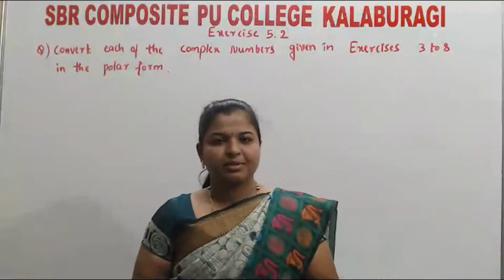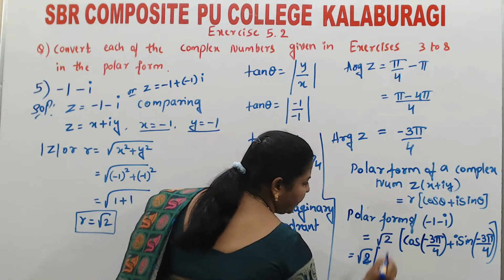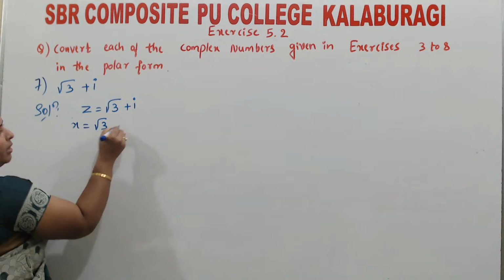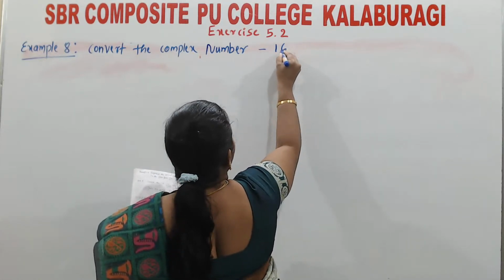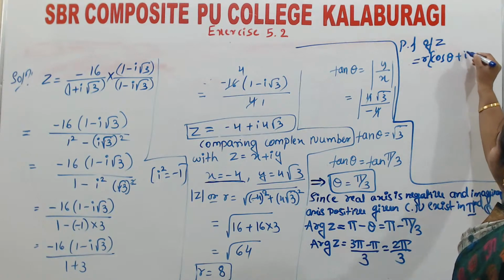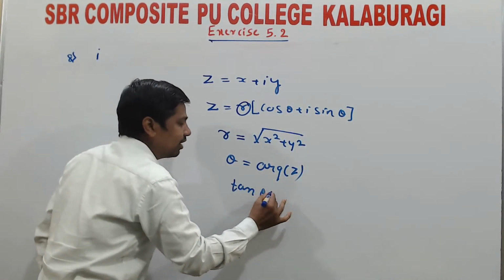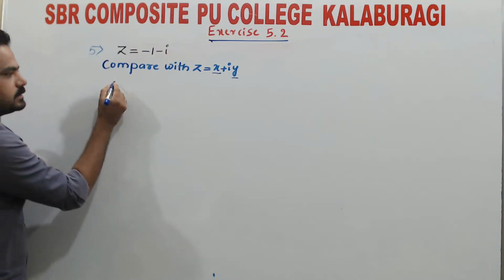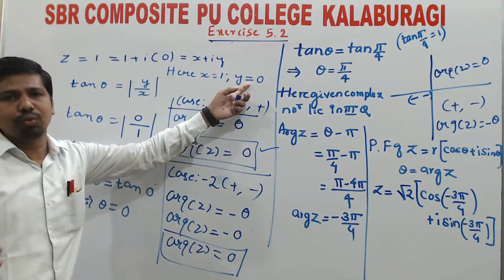Mathematics : Exercise 5.2 Dr. Archana L K (30/10/2020)